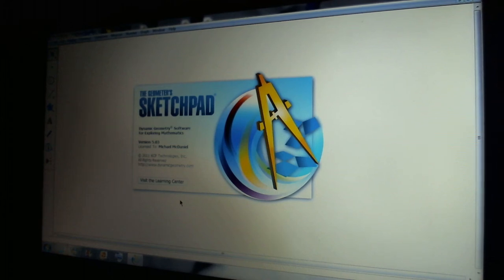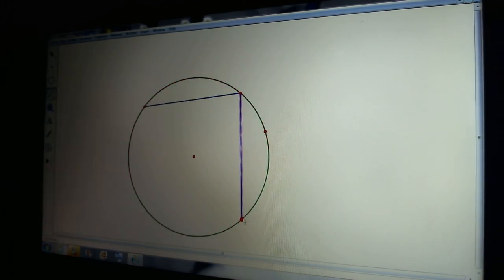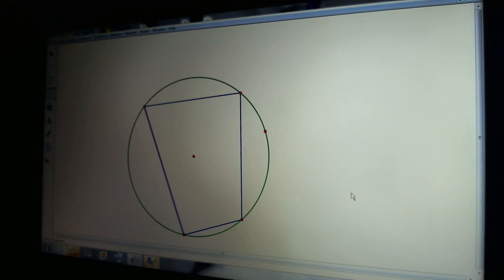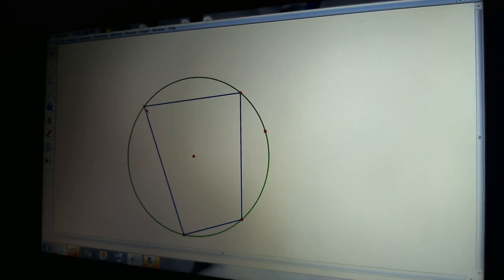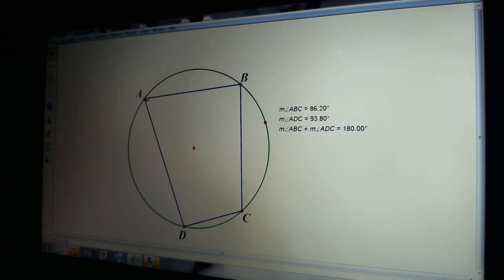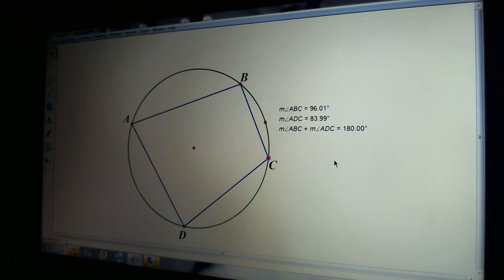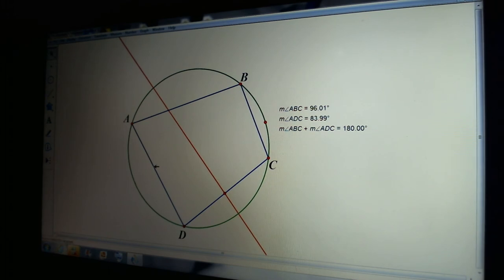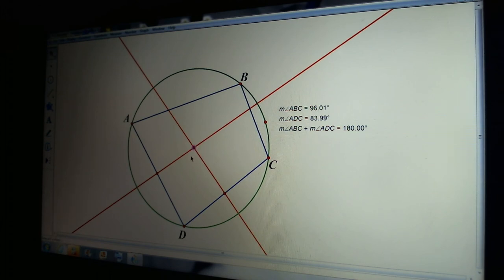summer2020 euclidean tricks v2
Here are two Euclidean topics which we use a lot in our non-Euclidean constructions. From pages 7, 8 and 10 of the Geometry by Construction book, we have cyclic quadrilaterals and the Sword Theorem.